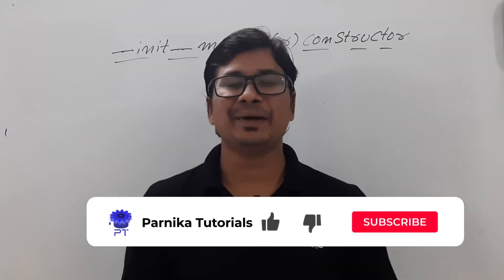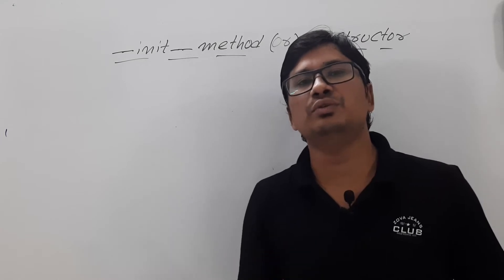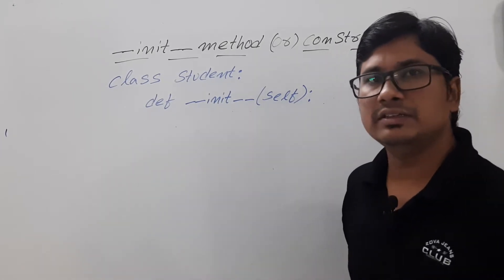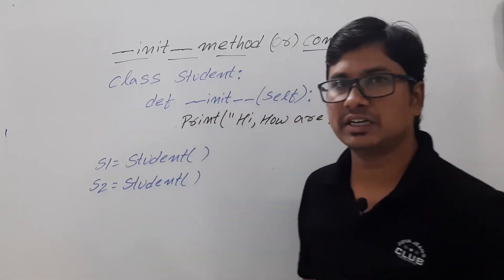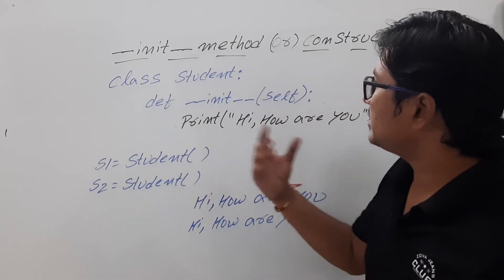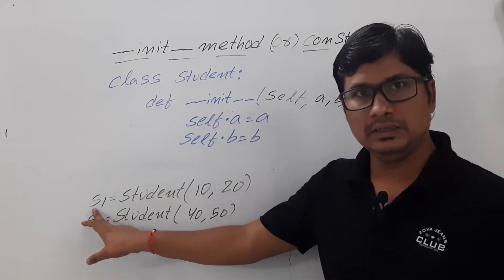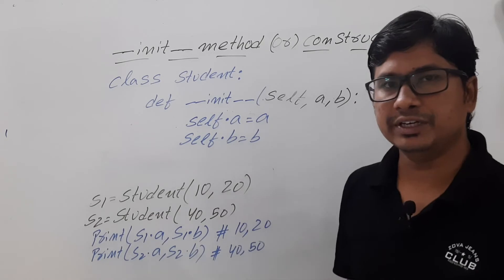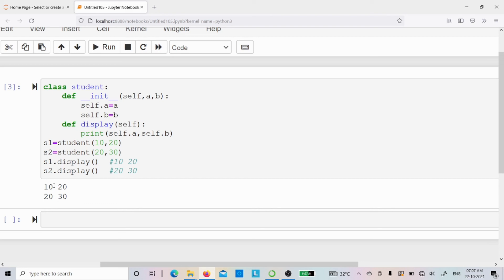L 58: __INIT__ METHOD IN PYTHON | CONSTRUCTOR IN PYTHON | PYTHON COURSE FOR BEGINNERS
In this video, I have discussed about init method in python
00:00 - Introduction
00:44 - Init method
01:30 - Example
03:18 - Initialization of variables using init method
09:10 - Implementation in Jupyter Notebook
To get the regular updates:
The __init__ method is similar to constructors in C++ and Java. Constructors are used to initialize the object’s state. The task of constructors is to initialize(assign values) to the data members of the class when an object of class is created. Like methods, a constructor also contains collection of statements(i.e. instructions) that are executed at time of Object creation. It is run as soon as an object of a class is instantiated. The method is useful to do any initialization you want to do with your object.